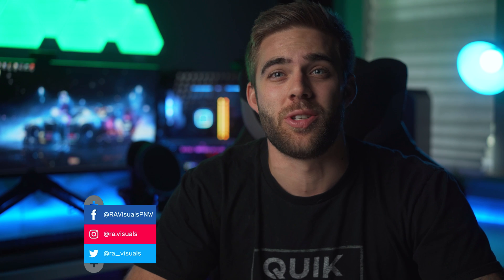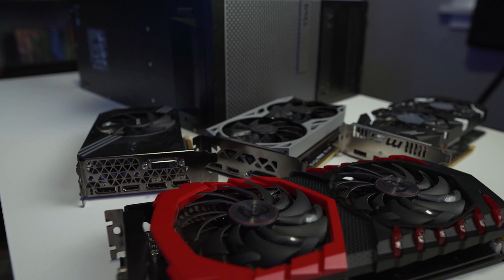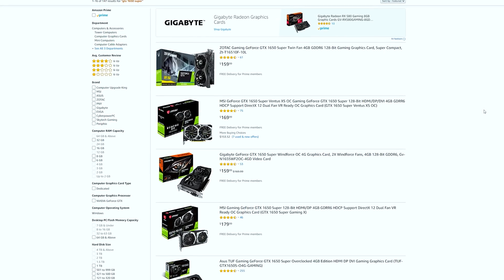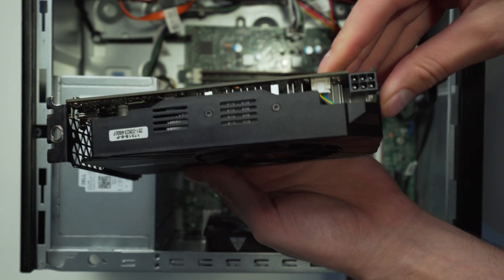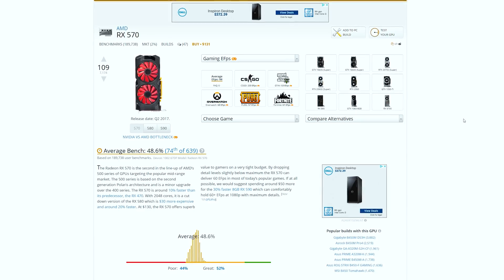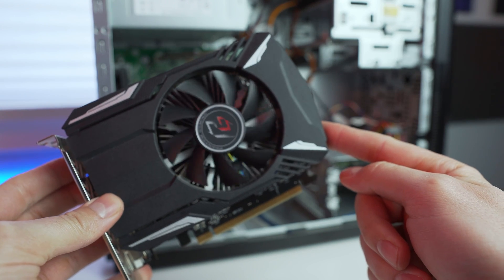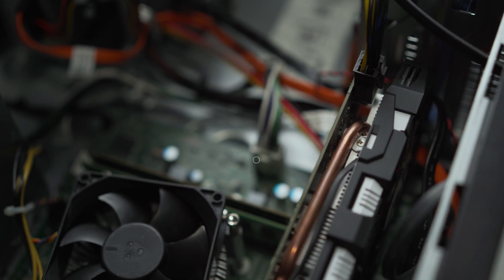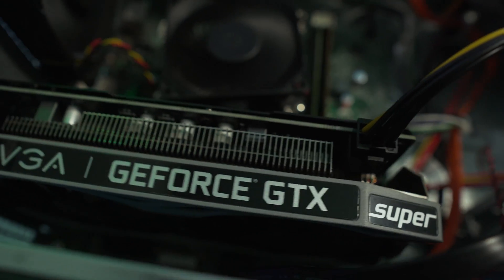2020 Dell Optiplex GPU Upgrade Guide! 🤓| Dell Optiplex 9020, 9010, 7020, 3020 & More!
Timestamps:
00:00 Intro and explanation
02:10 Nvidia Cards
05:25 AMD Cards
07:43 How to make the cards work in an optiplex
10:49 GTX 1060 6G Benchmarks
12:24 GTX 1650 Super 4G Benchmarks
13:55 Conclusion

Sata to 6-pin PCIE Adapter (Amazon)
Sata to 8-pin PCIE Adapter (Amazon)
6-8 pin PCIE Adapter (Amazon)
24 to 8pin Adapter (Amazon)

Monitors
BenQ Ultrawide
4K LG UK650